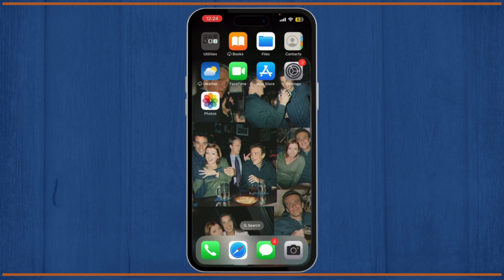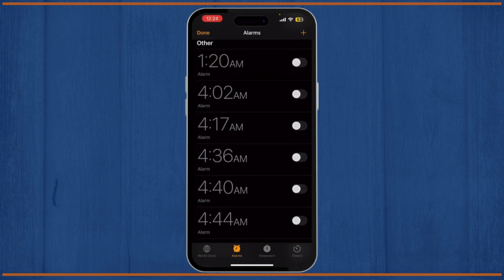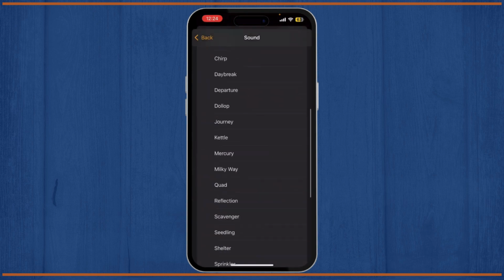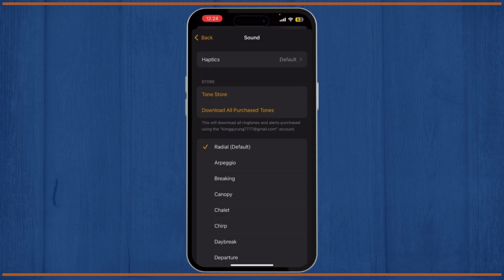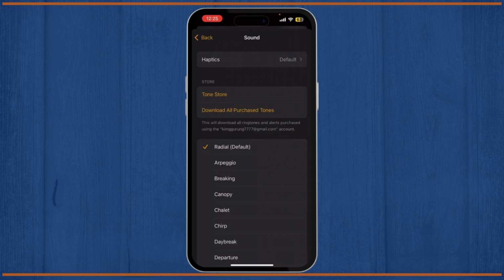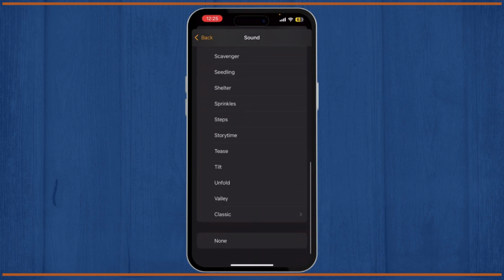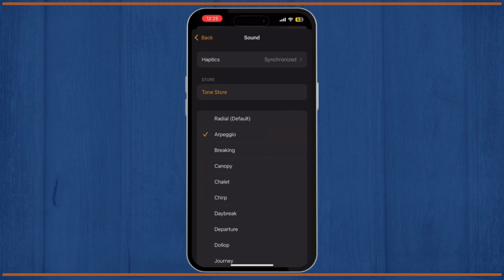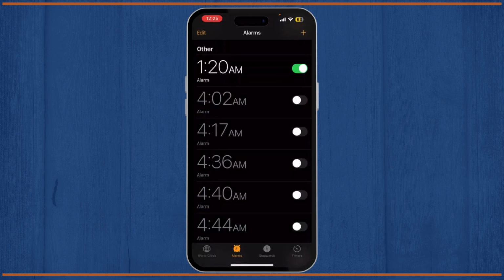How To Set Any Custom Sounds Songs as Alarm on iPhone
Learn how to set any custom sound or song as an alarm on your iPhone in this easy step-by-step guide! Whether you want to wake up to your favorite music or a personalized sound, this tutorial will show you exactly how to do it.

In this video, you'll discover how to get a custom alarm sound on iPhone and set any song as your alarm sound on iPhone—completely free! You’ll also learn how to make a video an alarm on iPhone and customize your wake-up experience like never before.

Timestamps:
0:00 Introduction
0:25 Step 1: Choosing Your Custom Alarm Sound
0:55 Step 2: Setting It as an Alarm on iPhone
1:30 Step 3: Testing Your New Alarm